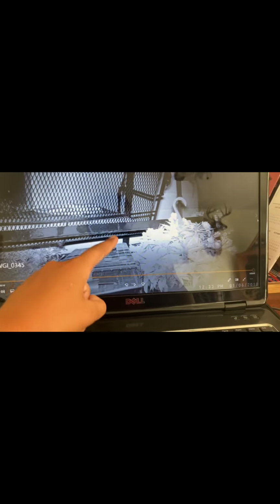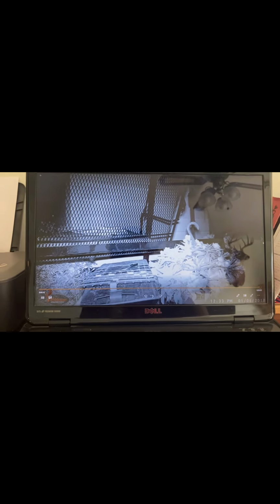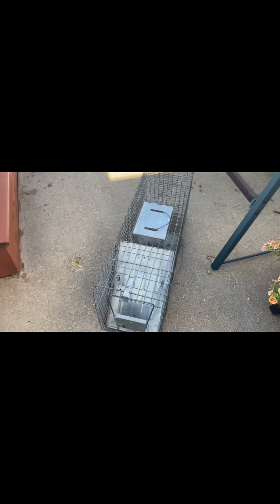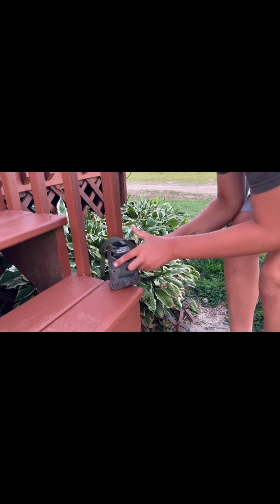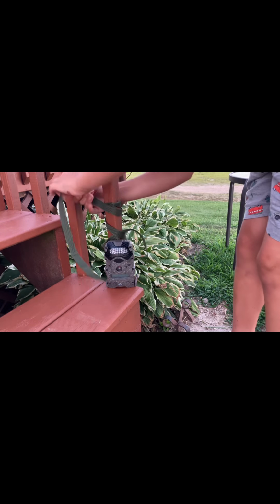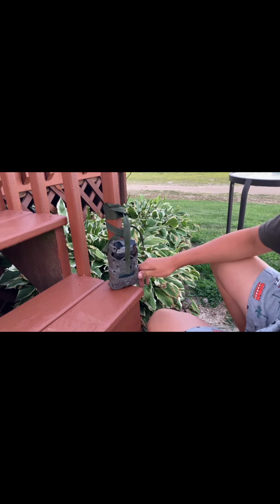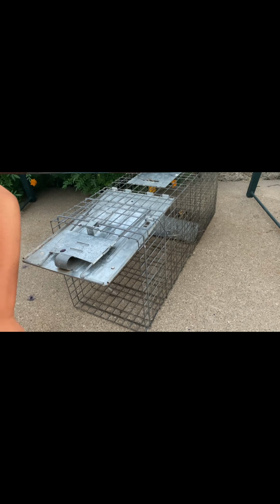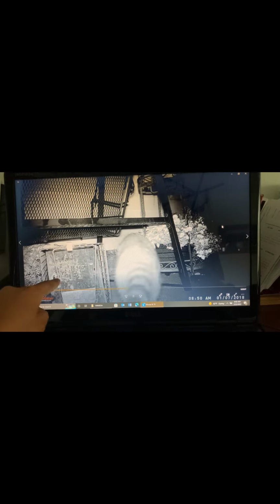Raccoon trapping part 2